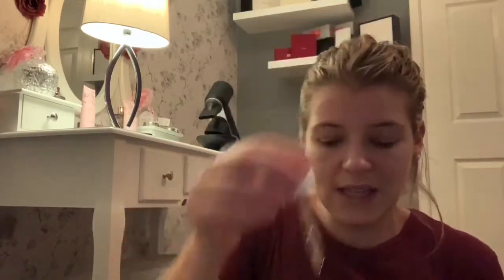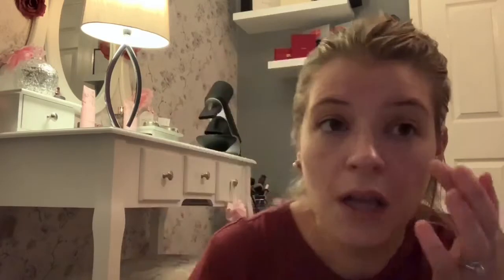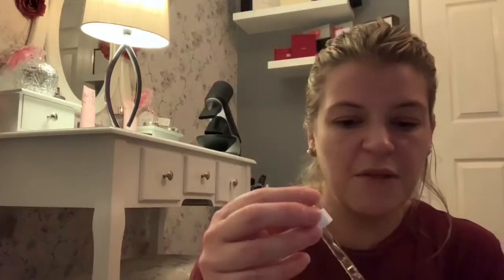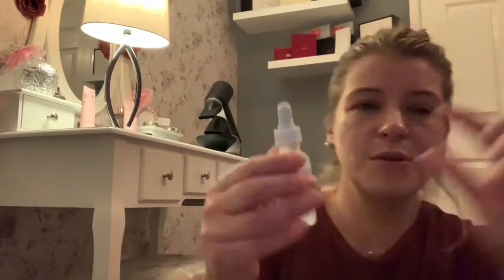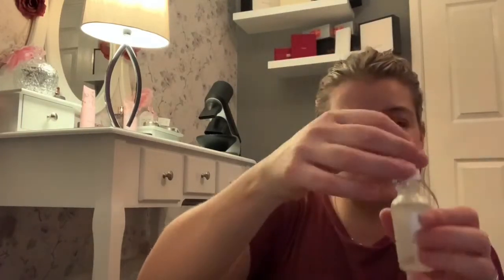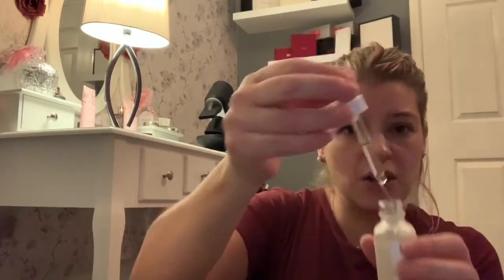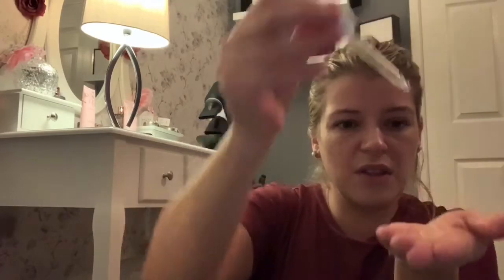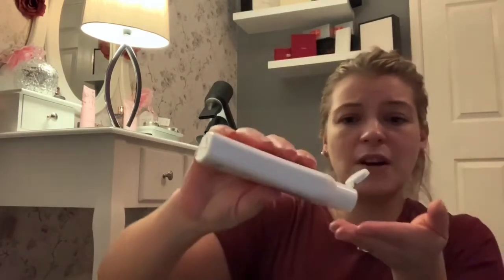my morning skin care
No7 Radiant Results Cleansing Balm, Ordinary under eye caffeine 5%, Ordinary Niacinaminde10% Ordinary Hyalironic Acid 2%, Sun Sense Ultra SPF 50 L’Oréal RevitaLift